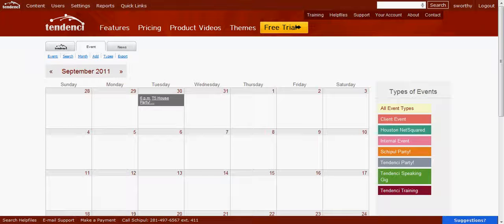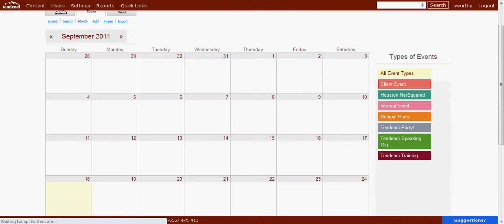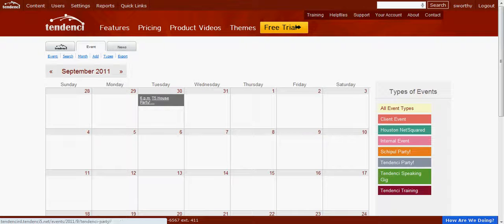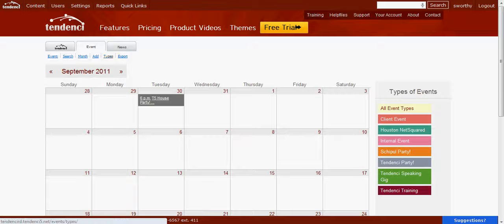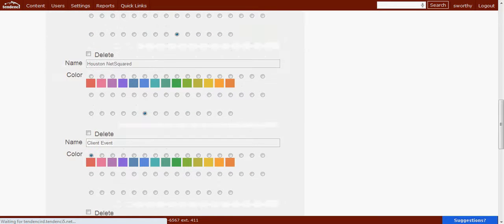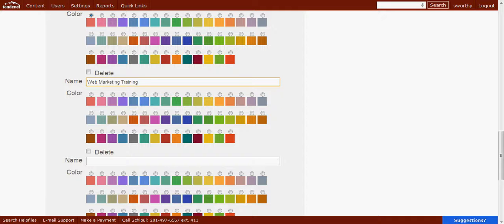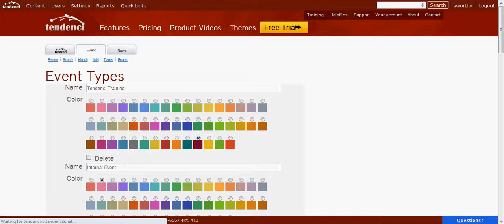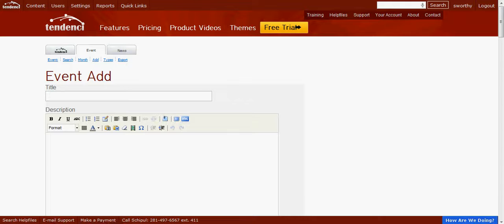How to Create a New Event Type in Tendenci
This video shows you how to add custom color-coded event types to your Tendenci website and event calendar. Custom event types allow your website visitors to quickly search specific event categories with a click of a mouse.